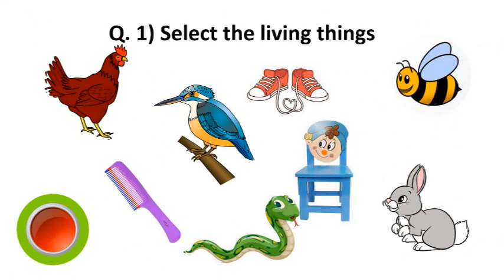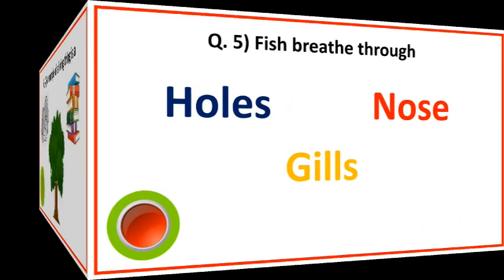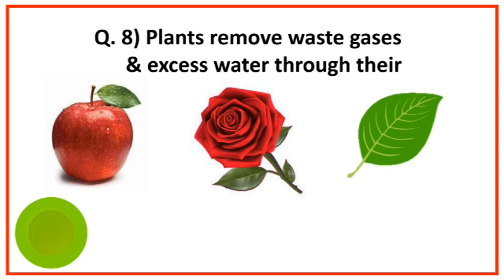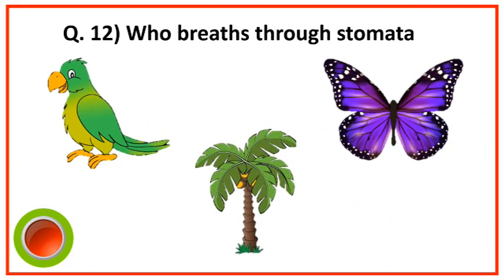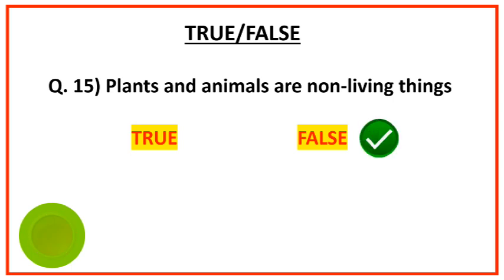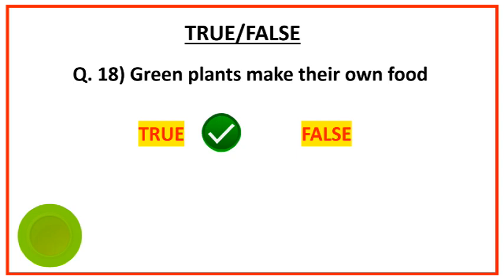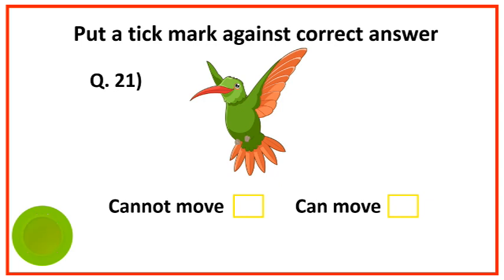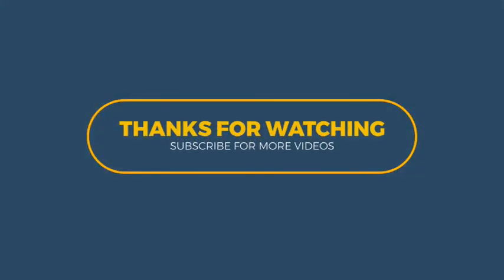Living and Non-Living Things Class 3 Question and Answer | Science Video For Grade 3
Hi Kids,
In this video we explain about Living and Non living things. What is living things ? What is Non living things?
All things can be classified between Living & Non Living Things.
Things that can breathe, eat, grow, move, have feelings, produce their young ones and die are called living things.
Things that can not breathe, eat, grow, move, have feelings, produce their young ones and die are called living things.

quiz on living and non living things
living things and non living things difference
science video for class 3
science video for 3rd grade
class 3 science syllabus
living things non living things for kids
living things
non- living things
class 3 science Olympiad syllabus
science for children
kids educational video
science
class 3 science
science quiz
science videos
kids iq test
3rd class ki science
science cbse
life science for kids
life science for children
characteristics of living things
living being